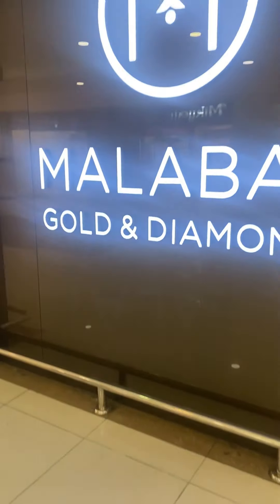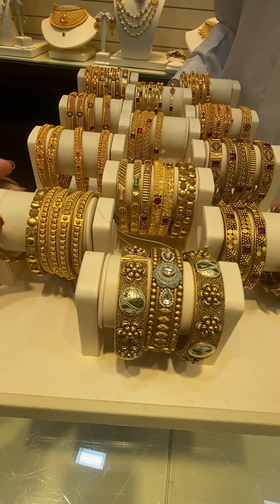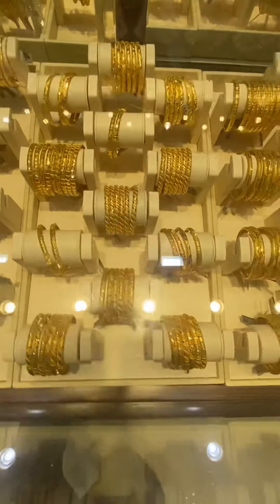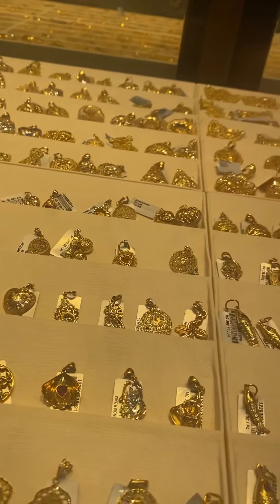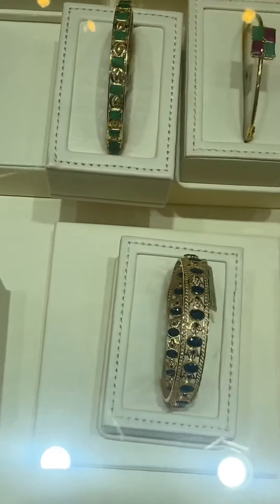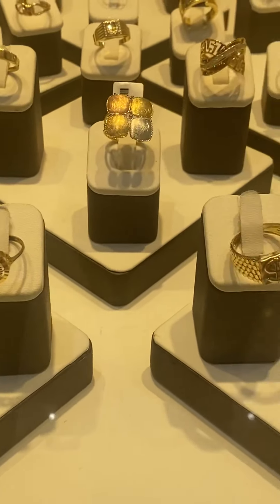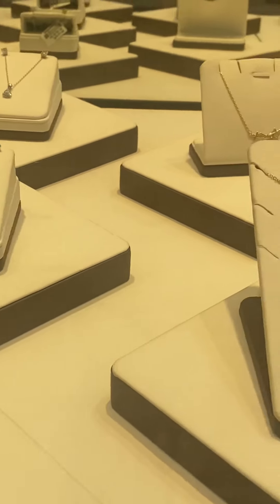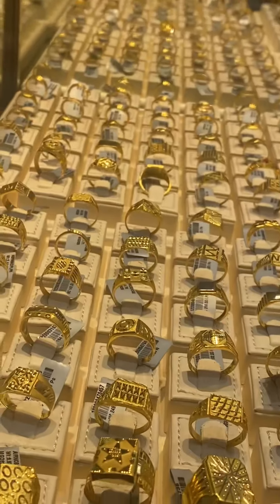MALABAR GOLD AND DIAMOND SHOP IN RIYADH